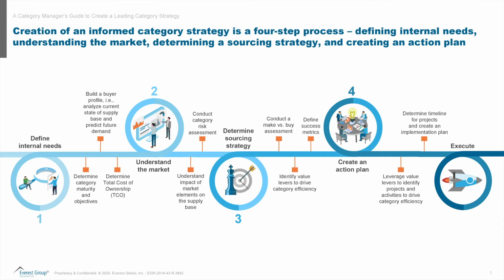Building Effective Category Strategies - Introduction to Creating a Category Strategy | Video 1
Amy Fong and Bhanushee Malhotra discuss creating category strategies detailed in recently released templates by Everest Group. These templates are used by category managers to build their own category strategies. Creating a category is a four-step process: defining internal needs, understanding the market, determining sourcing strategy, and creating an action plan, all leading up to the execution. Everest Group’s templates simplify an ocean of research, distilling the most important pieces that are key for creating category strategies.